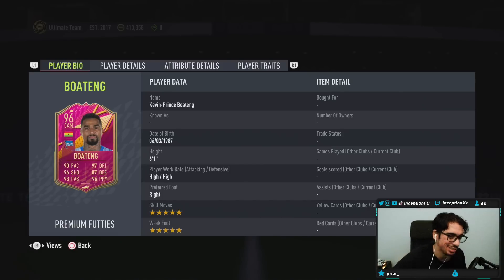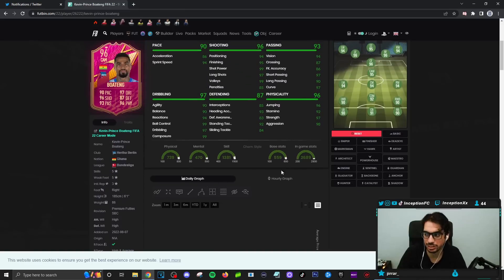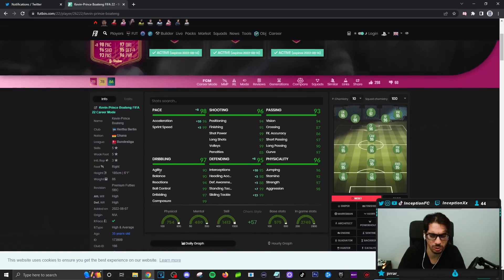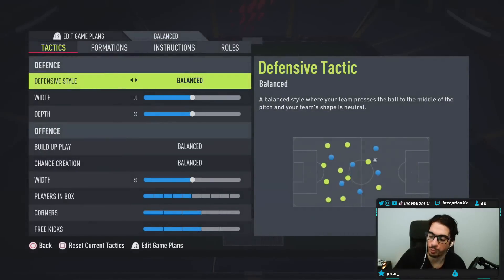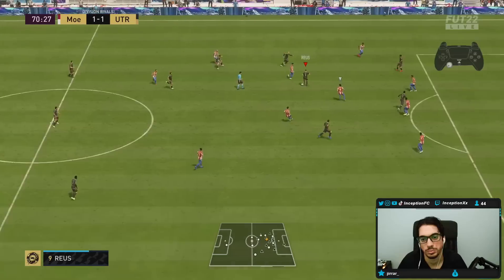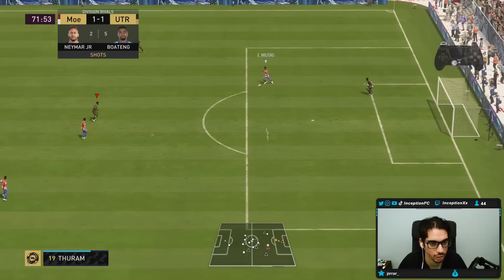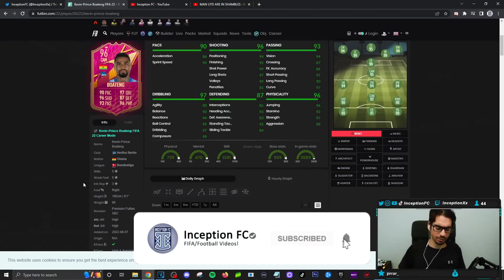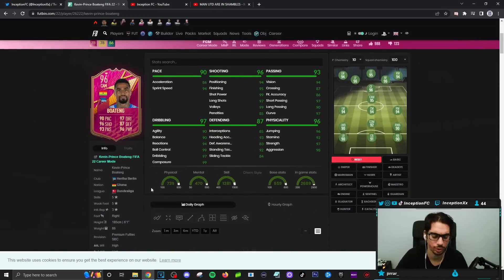5⭐/5⭐& THE 👑?!😱 96 FUTTIES BOATENG PLAYER REVIEW SBC FIFA 22 ULTIMATE TEAM